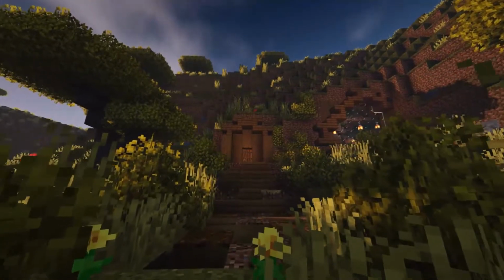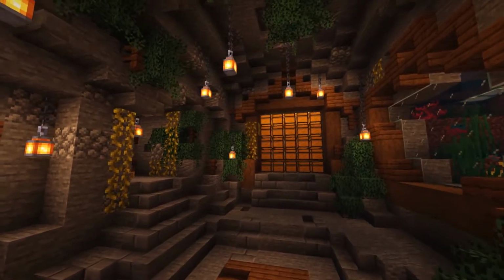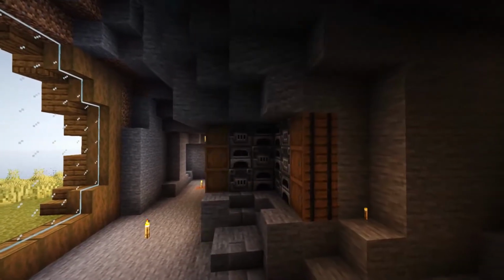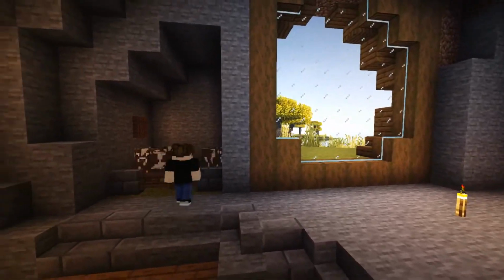Minecraft 1.16 Survival Cave Base Timelapse [My Process Of Building]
So today we are building a cave base! Getting some hype for 1.17 later on in the year. I always wanted to talk through my process of building so I hope some of you like it!